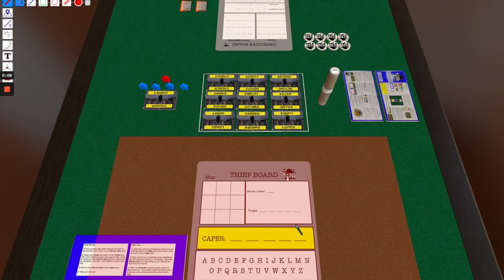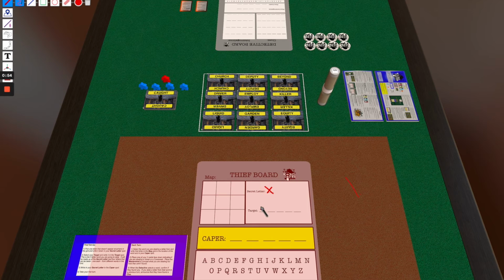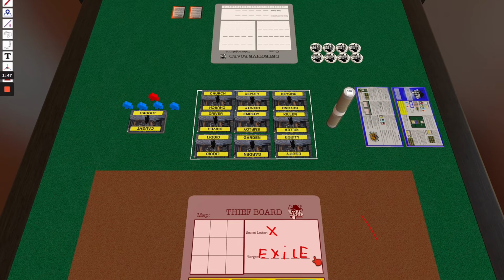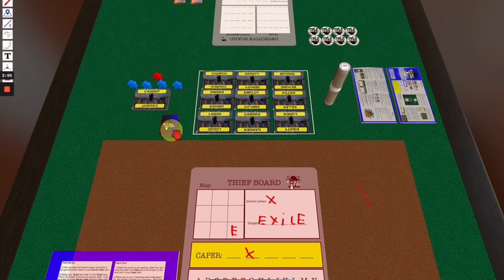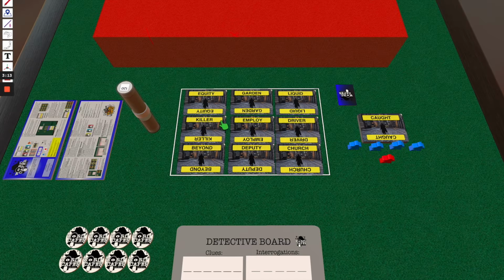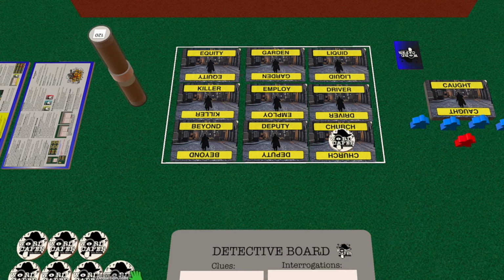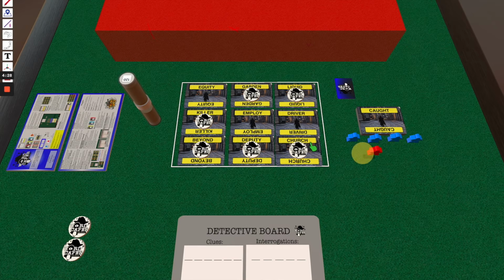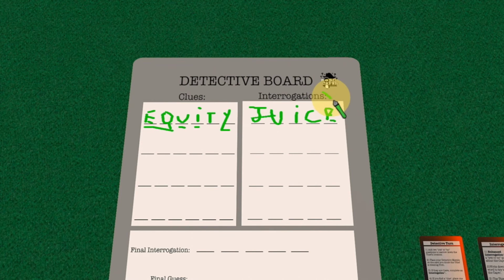Word Caper Overview Video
Word Caper is an entrant for the 2022 Word Up Challenge on the GameCrafter.  Voting opens after April 21st.